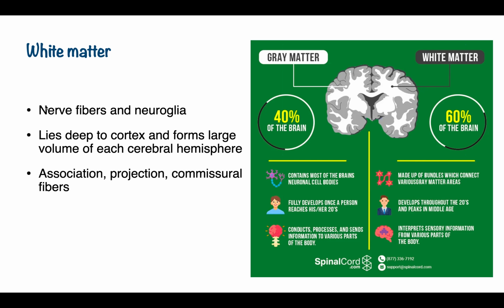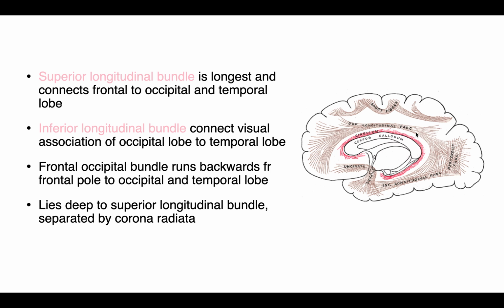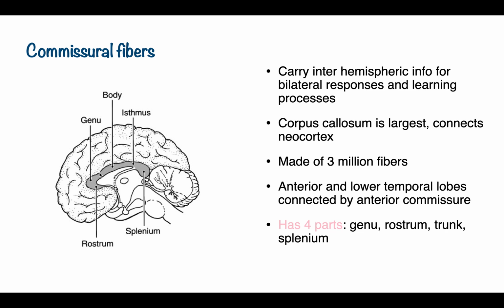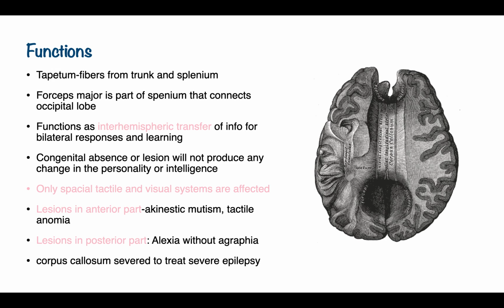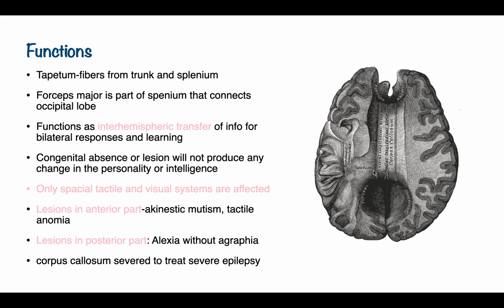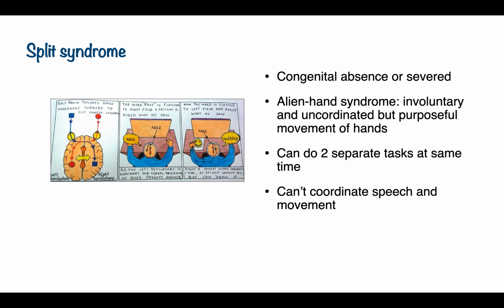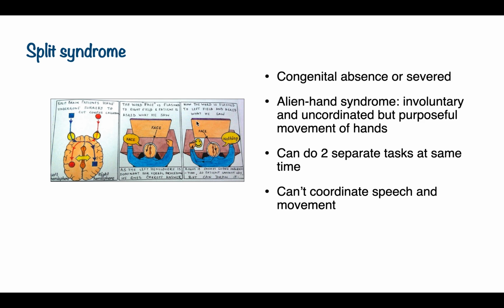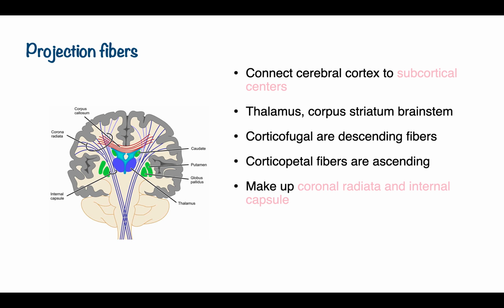Neuroscience: White matter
clinicals, locations, functions